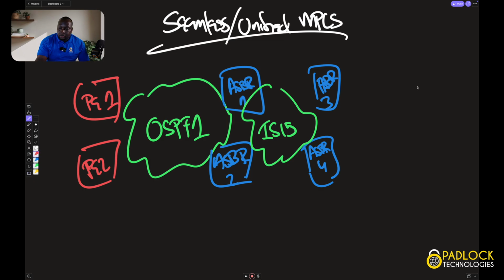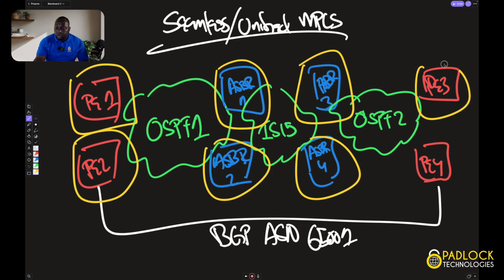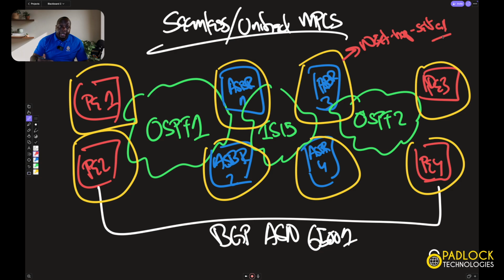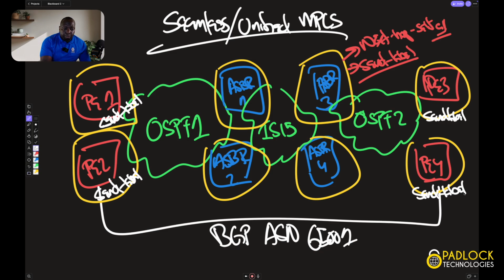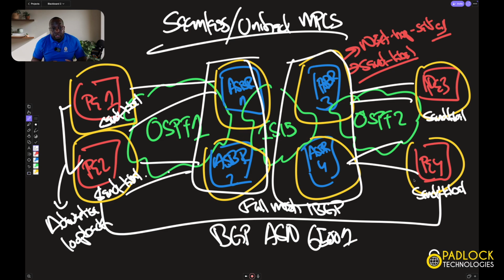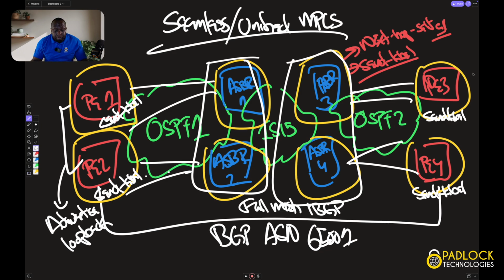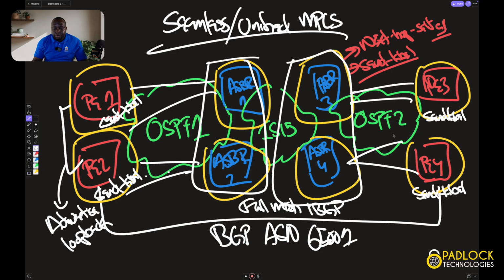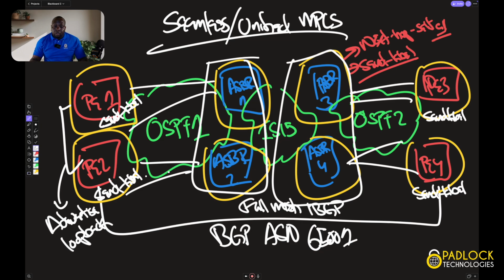The Hidden Power of Unified MPLS Revealed